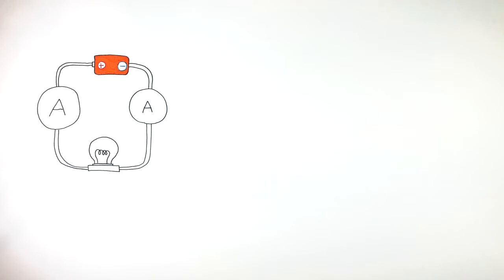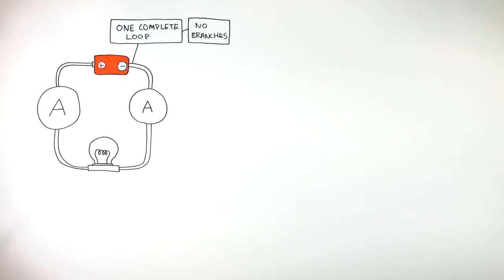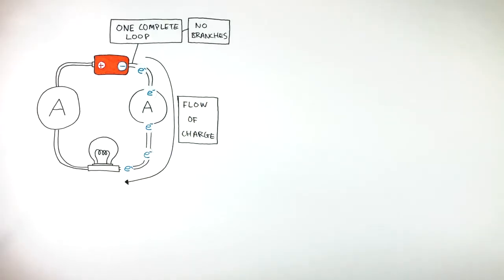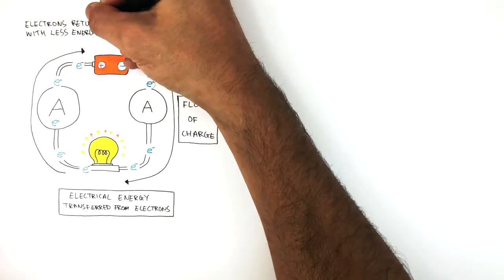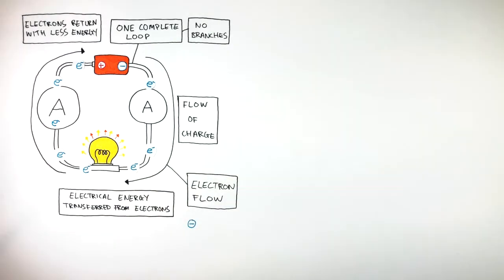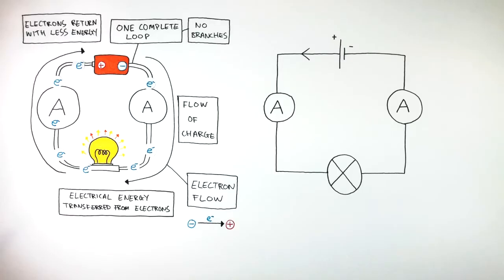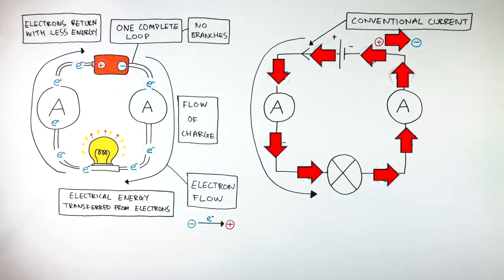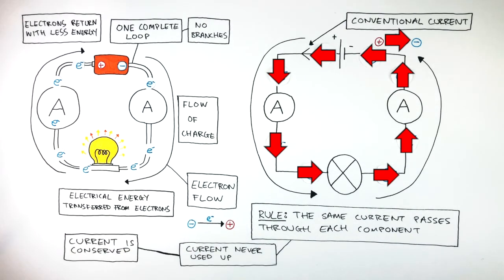GCSE Physics - Current In Series Circuits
The electric current is the flow of charge per second. A series circuit is a circuit with only one complete loop. The current is the same in each component everywhere in a series circuit. Current can never be used up in a series circuit. Electrons transfer energy as they flow around the circuit.